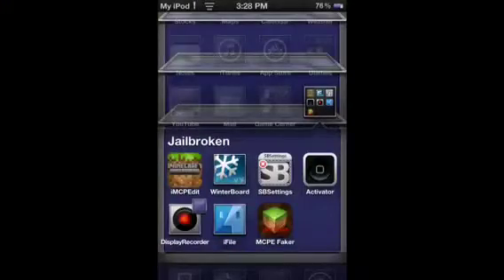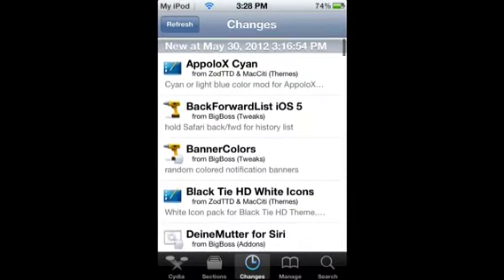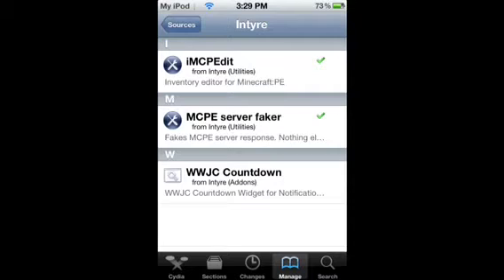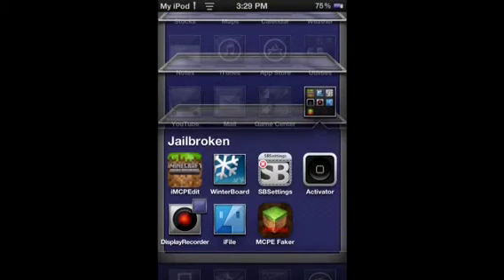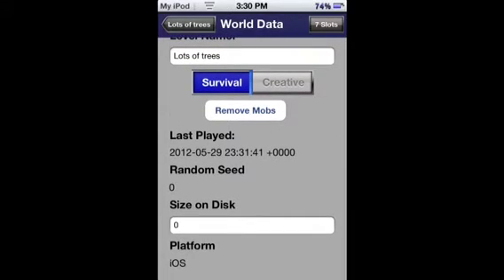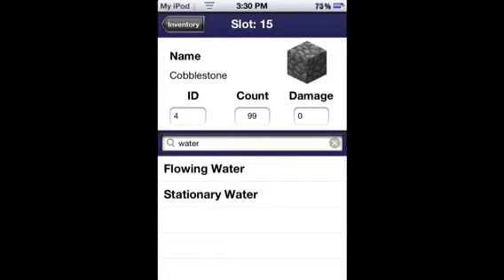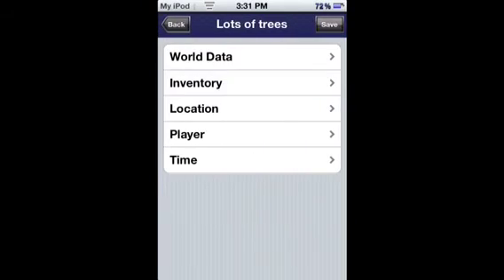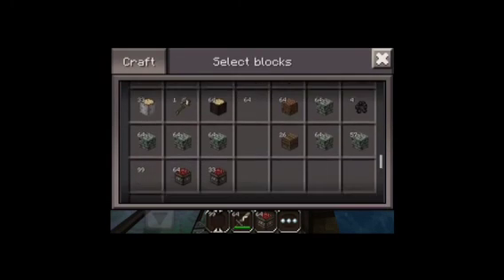Minecraft pe editor (iMCPEDIT)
This is another tutorial on iMCPEDIT
this time it's on the new update I've got to say its amazing. I love it basically its a super simple way to get stuff/things from the pc version there are quiet a lot of bugs but the people who made this shore make a lot more updates then minecraft to fix them.

Cydia repo:
cydia.intyre.nl

Sorry for the bad English both in the video and the spelling haha.